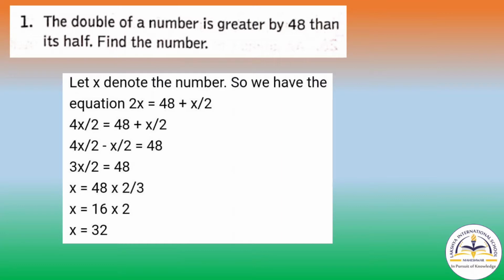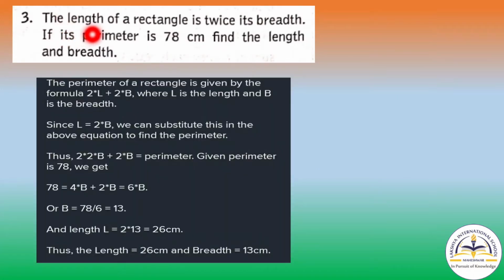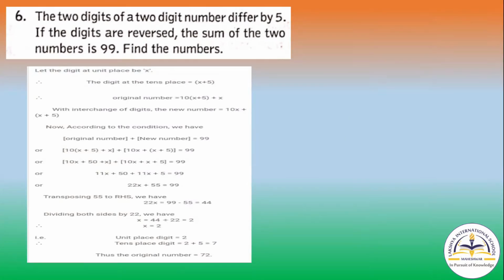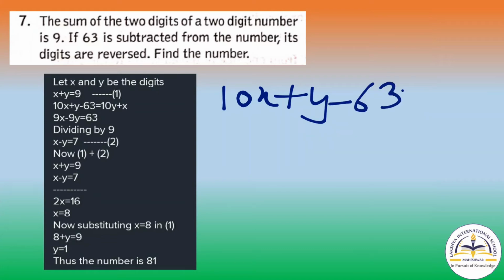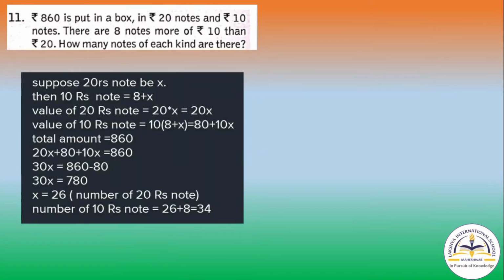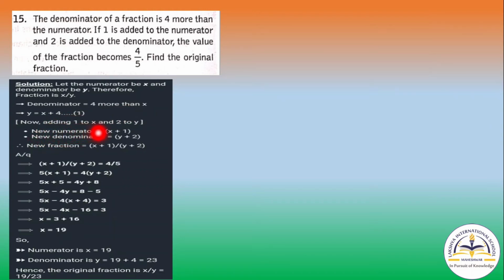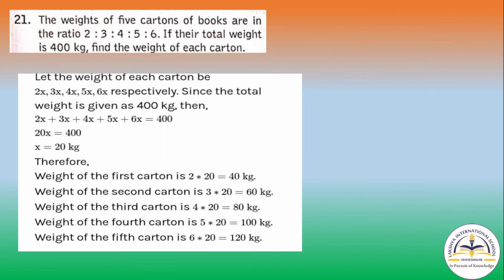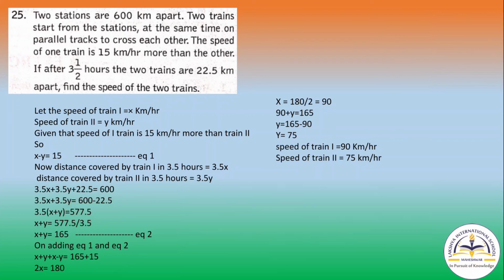Class 8th Mathematics || Chapter 8 || Linear Equations || Part 20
Class - 8th
Subject - Mathematics
Chapter - 8
Linear Equations